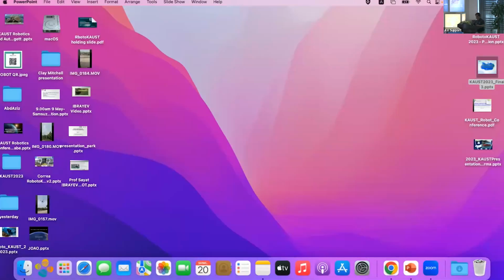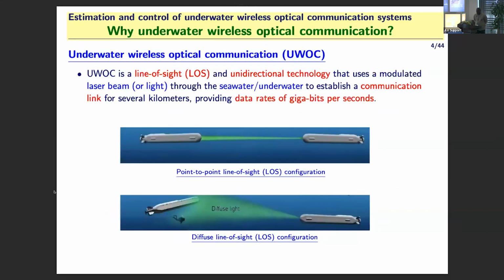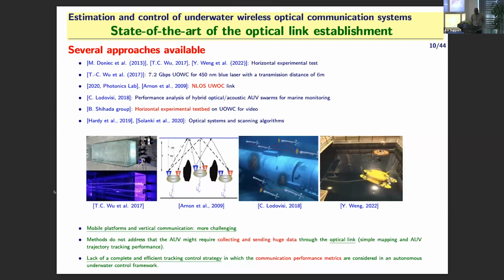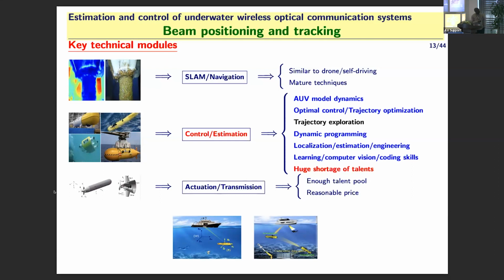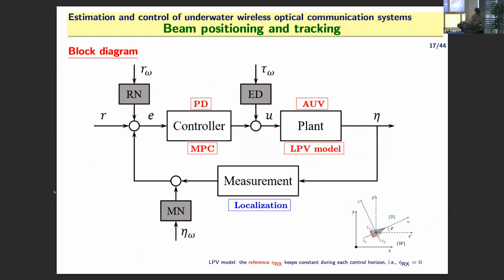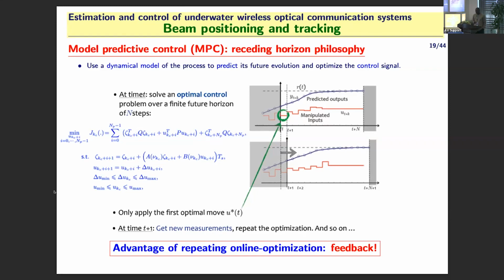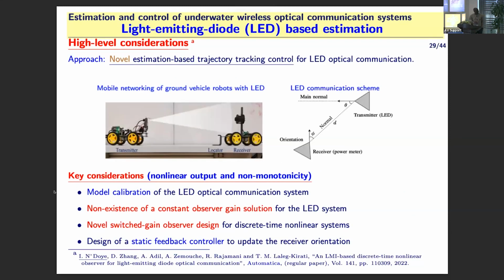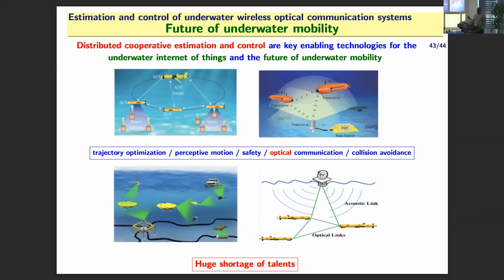Estimation and control of underwater optical wireless communication systems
Speaker: Ibrahima N’Doye, Research Scientist, King Abdullah University of Science and Technology (KAUST)

Abstract:
Underwater optical wireless communication (UOWC) technologies are essential for the growth of future underwater communication applications. As the demand for capacity increases, UOWC is considered an emerging alternative technology in the underwater communication area. However, maintaining a controlled line-of-sight link between transmitter and receiver is a significant challenge because the alignment angle required for trajectory tracking control is not directly measured and has to be estimated. In this talk, I will present our recent works on estimating the alignment angle between autonomous underwater vehicles. Specifically, I will discuss a novel estimation-based trajectory control algorithm for a light-emitting-diode (LED)-based optical communication model. Then, I will discuss localization and tracking control of a mobile target ship with an autonomous underwater vehicle (AUV) in the underwater environment. The framework uses a hybrid acoustic-optical underwater communication to drive the AUV to the maximum achievable data rate angle. The acoustic link is used for the non-line-of-sight localization, and the optical link is for the line-of-sight transmission. I will conclude the talk by providing a perspective on the potential impact of designing networked control systems for exploring deep-ocean and monitoring underwater engineering applications.

Conference:
The KAUST Research Conference on Robotics and Autonomy 2023 (RobotoKAUST 2023)

Organizing Committee:
Eric Feron, Shinkyu Park, Raquel Peixoto

Date:
08-10 May 2023

Venue:
King Abdullah University of Science and Technology (KAUST), Thuwal, Saudi Arabia